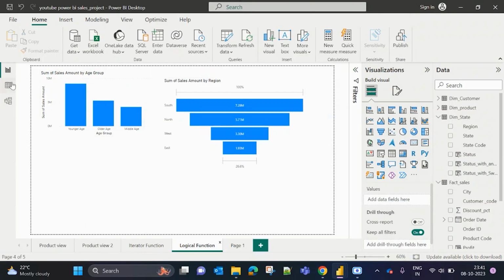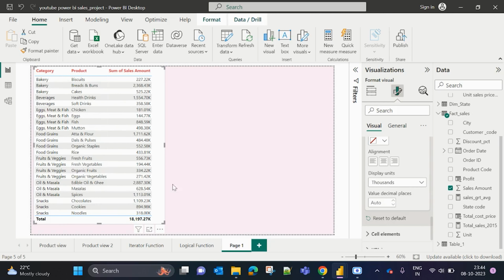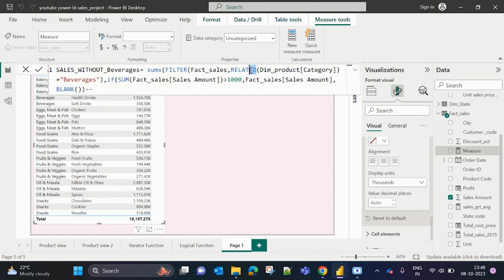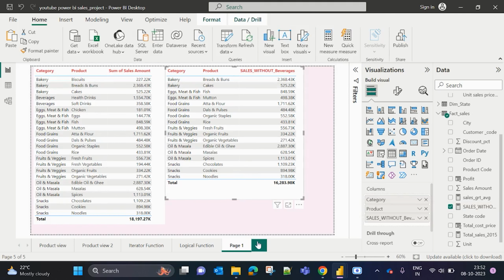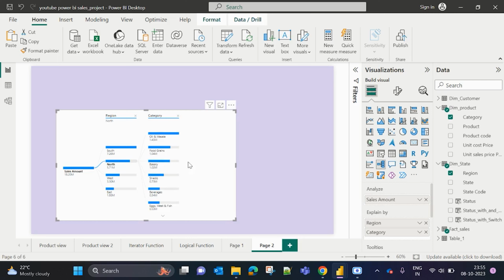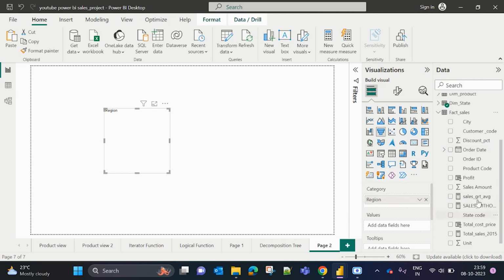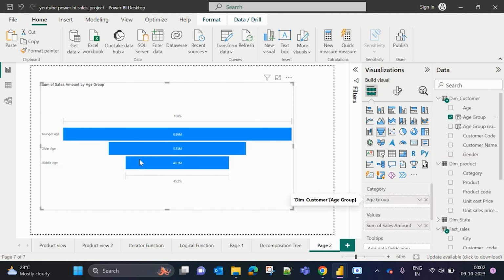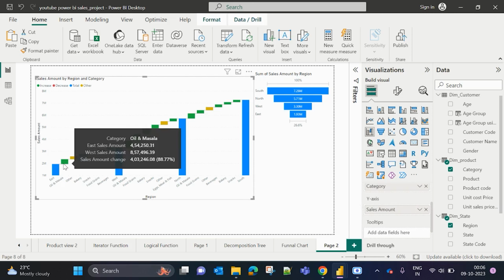Power bi Tutorial 7, Use of Decomposition Tree, Waterfall Chart, Funnel Chart.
Hello All , You can get idea about Waterfall , Funnel and Decomposition Tree chart from this video .

👉Other channel:

 • One day trip of Adiyogi Shiva Statue ...